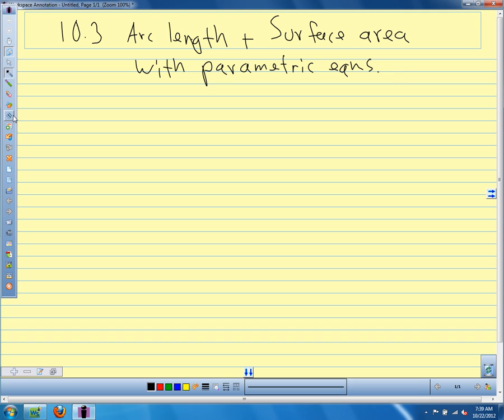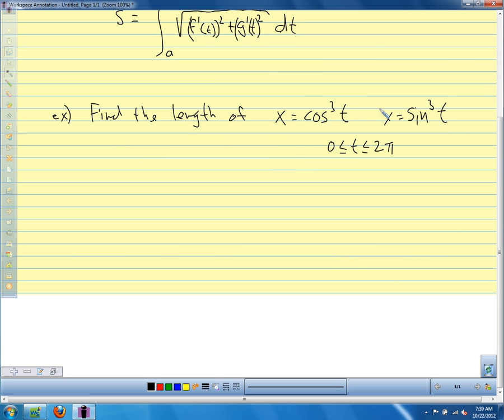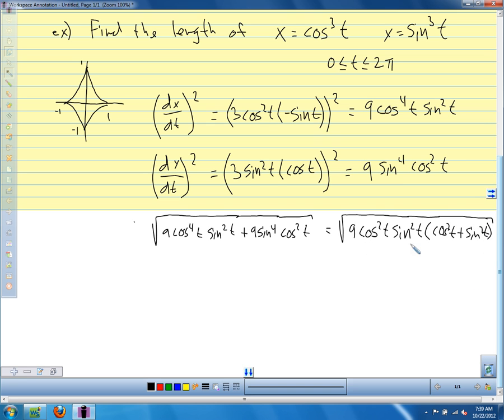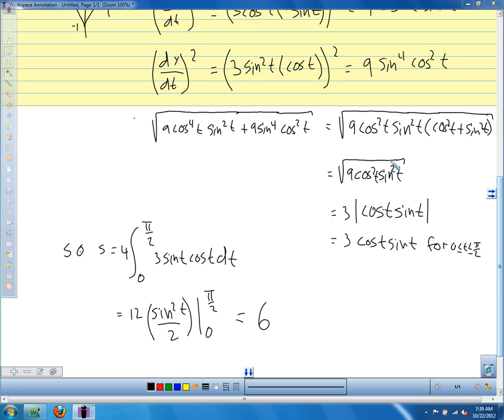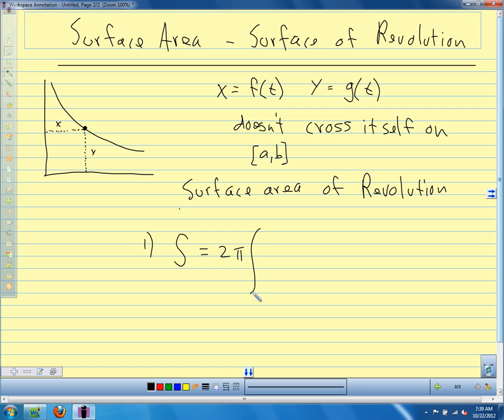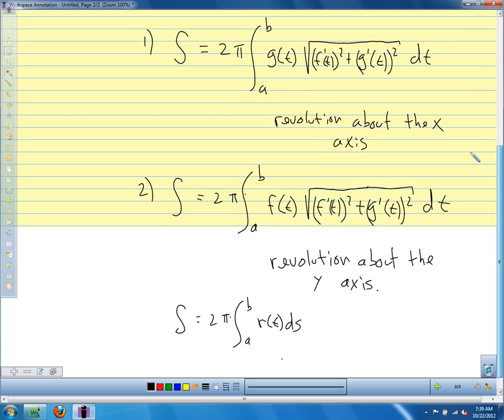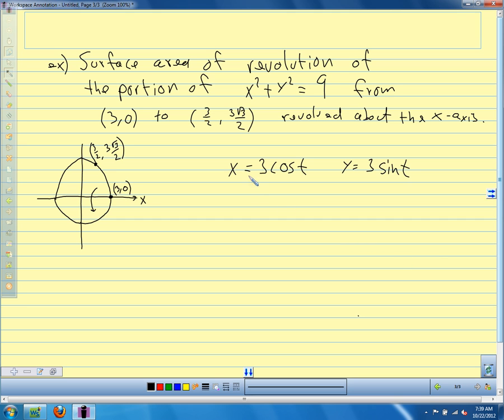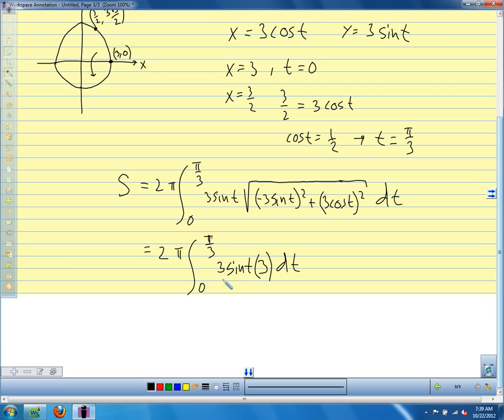Calc II 10.3 Arc Length and surface area with parametric equations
Arc length and surface area with parametric equations